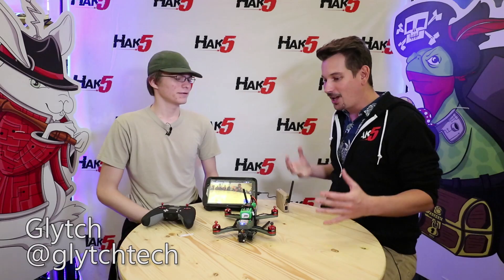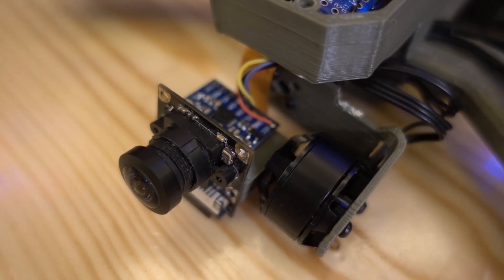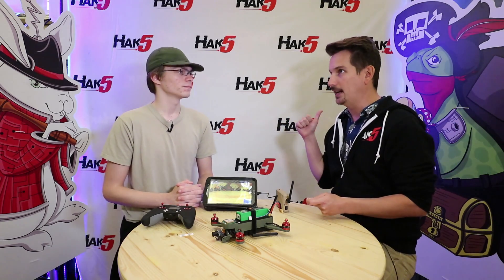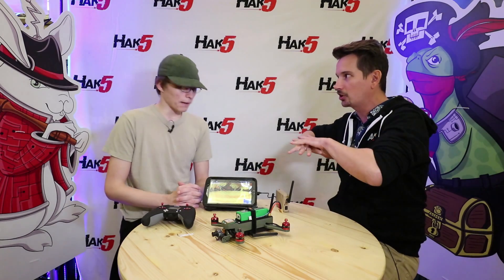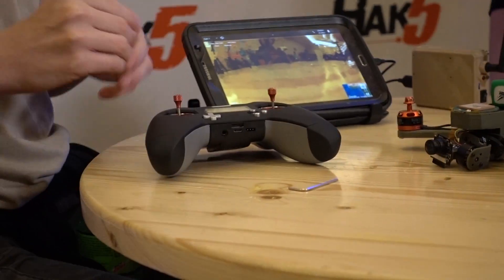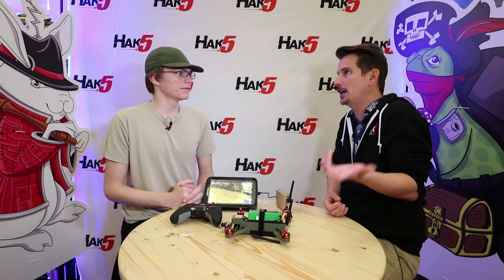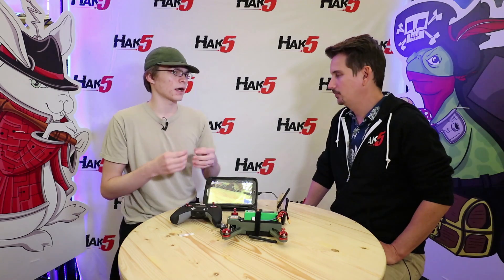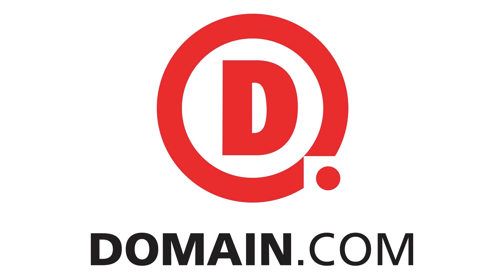Project Cuckoo Update with Glytch! - DEF CON 26 - Hak5 2421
Hak5 -- Cyber Security Education, Inspiration, News & Community since 2005:
Glytch joins us to talk about updates to Project Cuckoo and his thoughts on drone piloting as a penetration tester.